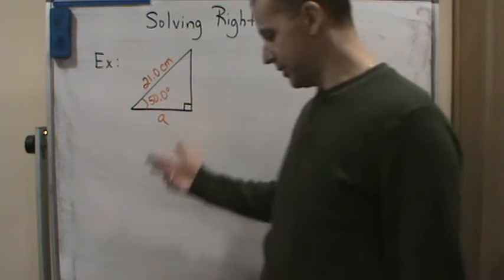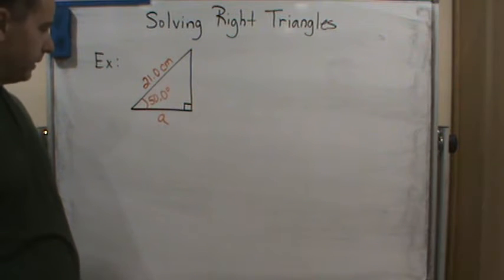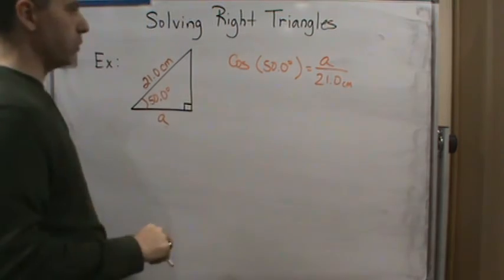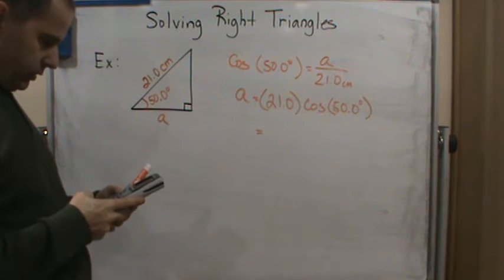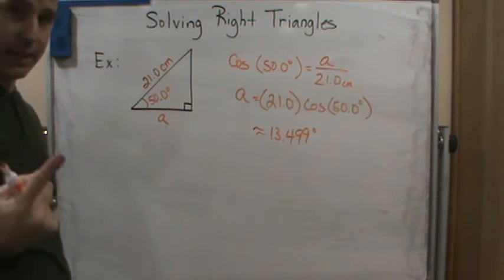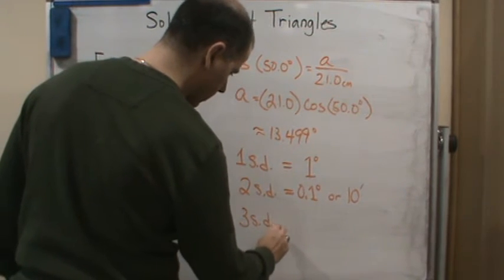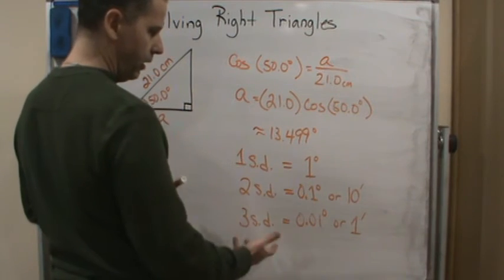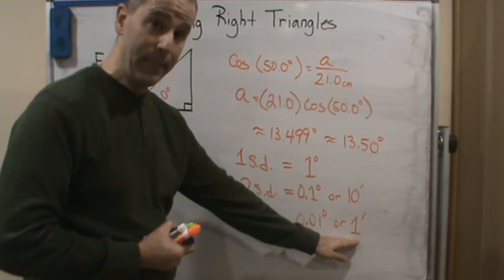WCC Tech Math Solving Right Triangles Example 1